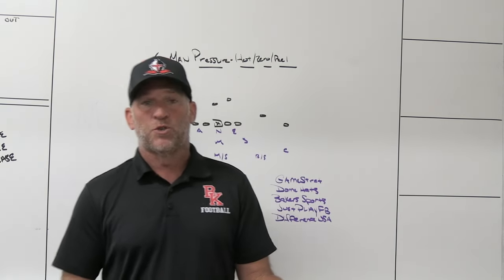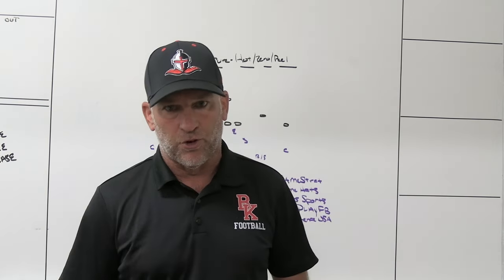6 Man Pressures: Hot/Zero/Peel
Dome Hats
Bakers Sporting Goods
JustPlayFB
DifferenceUSA